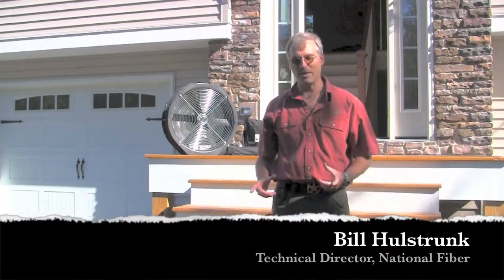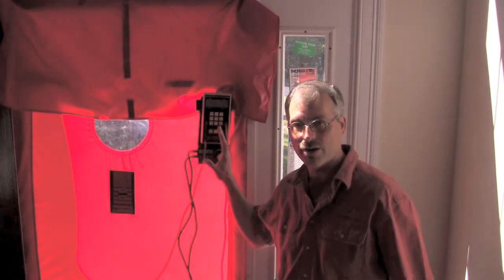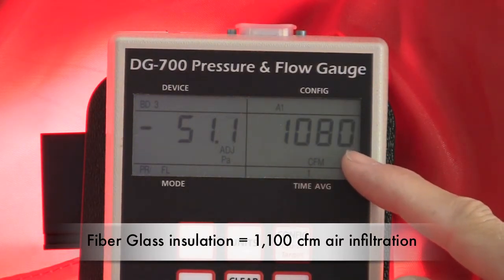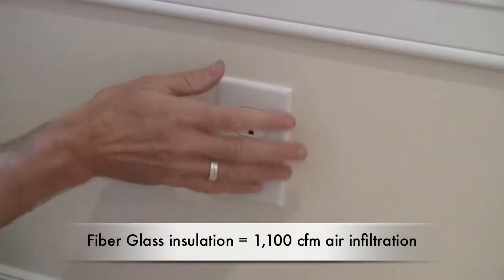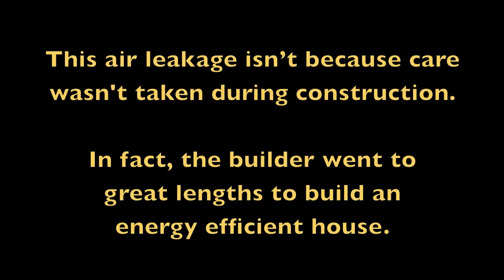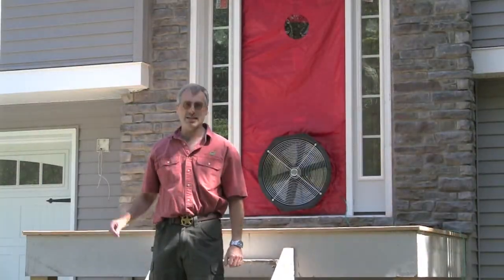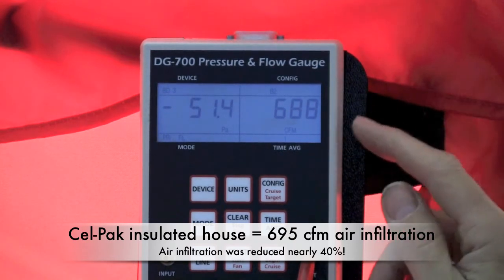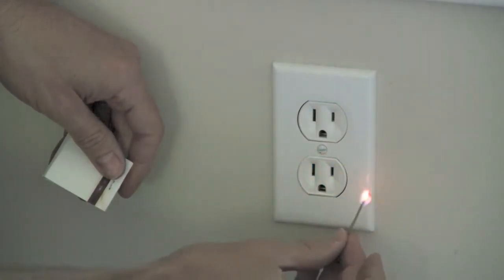Cel-Pak vs Fiber Glass